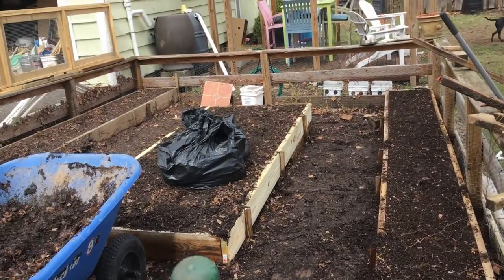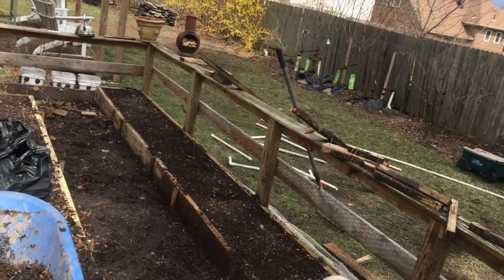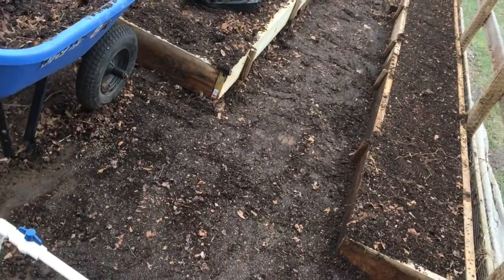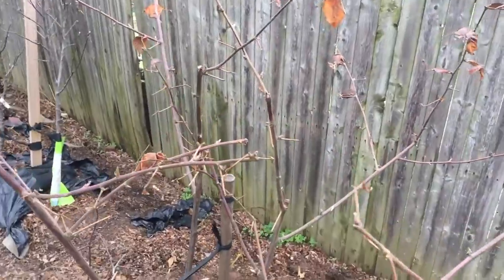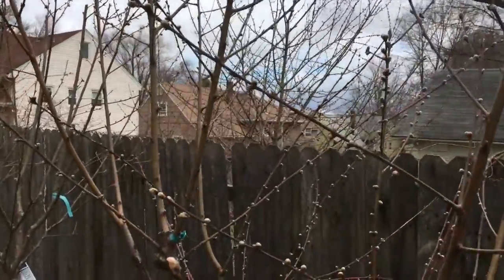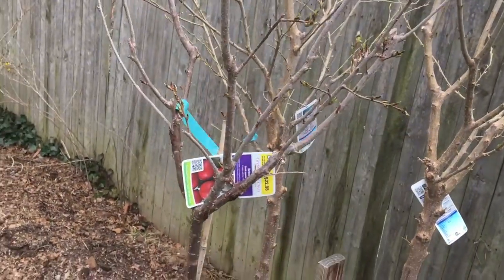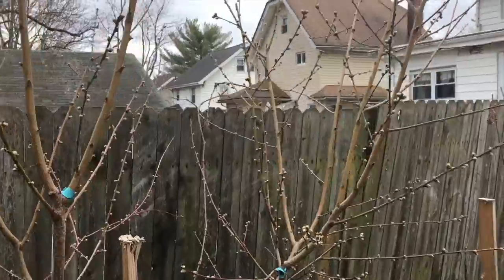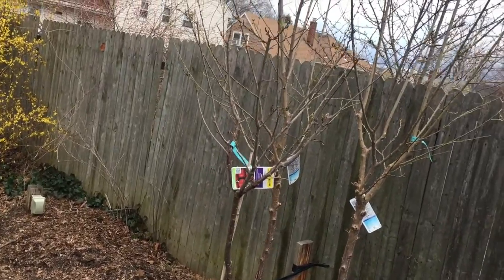Garden Bed Update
The raised bed garden rebuild is finished! Moving so much dirt and resetting the garden boxes was a lot more work than anticipated, and there was a bunch of rich garden soil left over. We'll use that in other garden and planting areas.

Also a quick tour of the humble beginnings of the Rugged Homestead's fruit tree food forest.